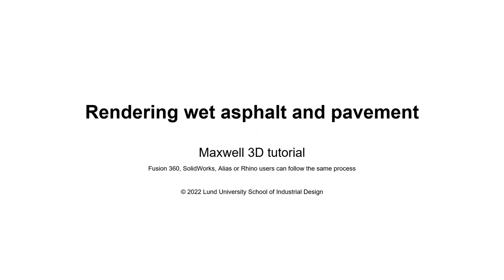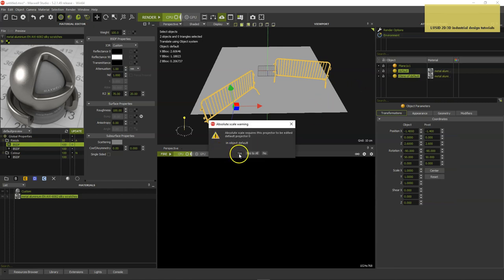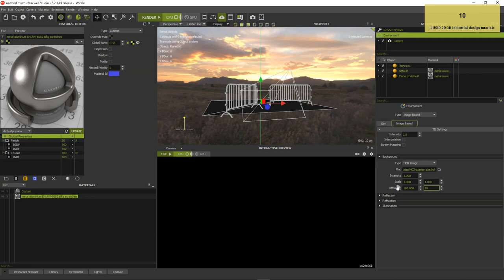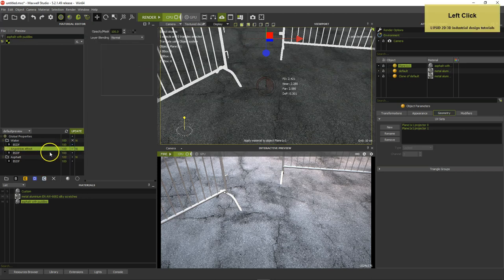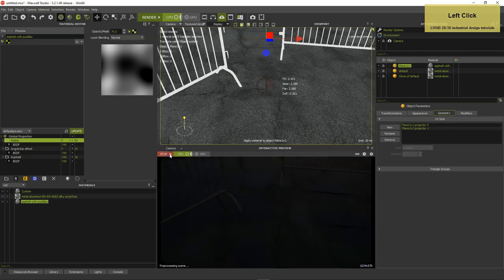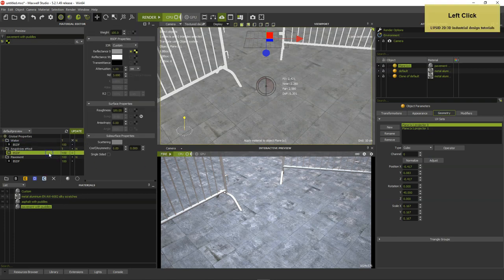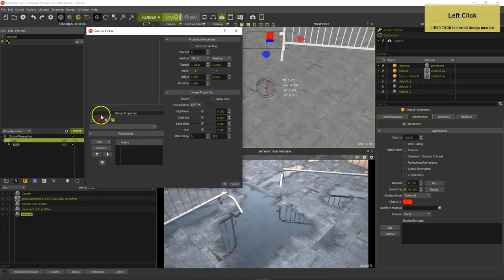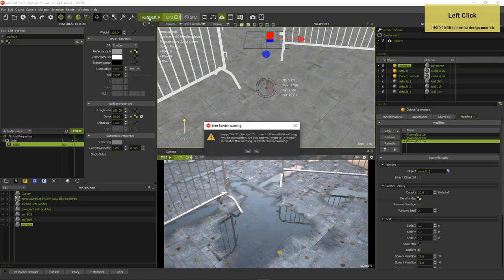Maxwell render tutorial - Wet asphalt and pavement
Two easily customisable wet asphalt and pavement materials for rendering beginners in industrial design. YouTube shifts colours and creates compression artifacts; please see full-size preview renderings

00:00 Introduction
01:21 Preview renderings
01:42 Optional evaluation scene
08:40 How-to wet asphalt
17:16 How-to wet pavement